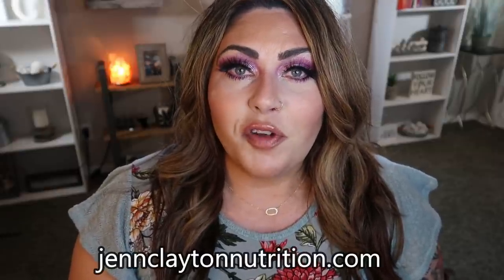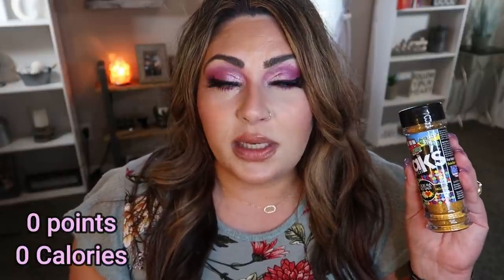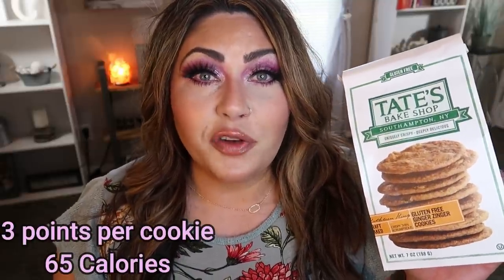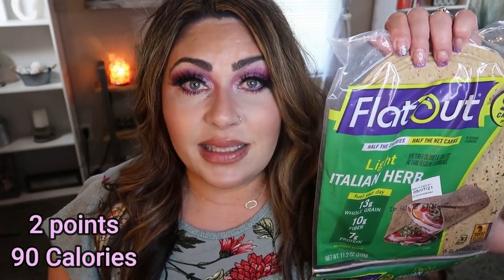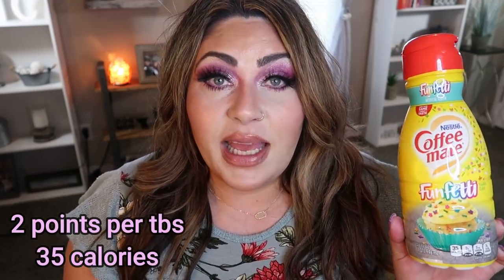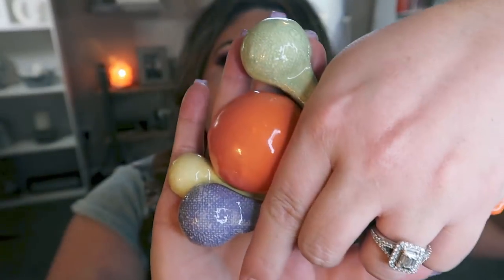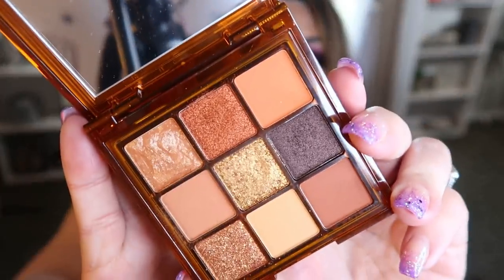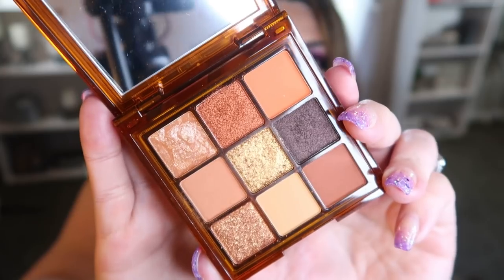APRIL FAVORITES ❤️ - TONS OF WW FOODS! - HOME GAME CHANGER! - BEAUTY - WEIGHT WATCHERS!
I am SO excited for April's favorites! I have TONS of WW food favorites, a home game changer & lots of beauty finds!  Enjoy! XO

WW Food Favorites:

$20 OFF YOUR 1ST BOX!!!

Home Favorites:

ANTHROPOLOGIE KNIFE SET
ANTHROPOLGIE MEASURING SPOONS (The one's I have are sold out but these are just as adorable!!)
TINECO FLOOR1 S3 CORDLESS VAC/MOP

Beauty Favorites:

GLOW RECIPE WATERMELON NIACINAMIDE DROPS
MILK HYDRO GRIP PRIMER
NYX BROW GLUE
OLAPLEX NO.7 BONDING OIL
KVD GOOD APPLE FOUNDATION
KISS FALSCARA STARTER KIT
HUDA BEAUTY CARAMEL BROWN OBSESSIONS PALETTE

🎉NUTRITION CHANNEL!!! 🎉

💌HAPPY MAIL!!!💌
Jenn Clayton